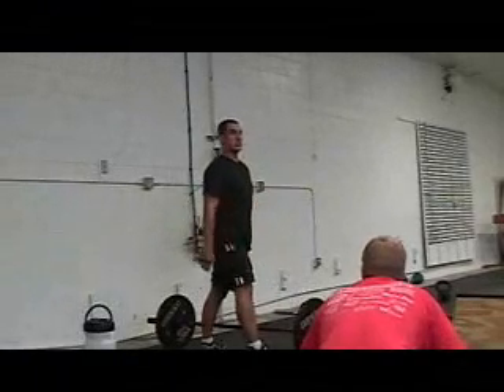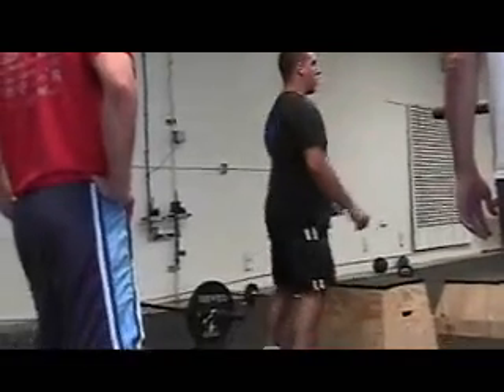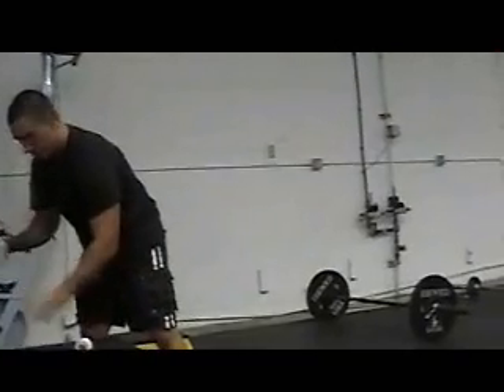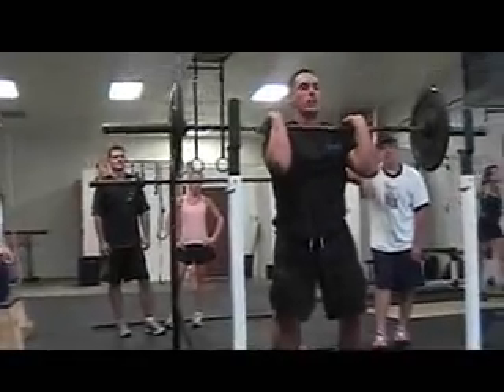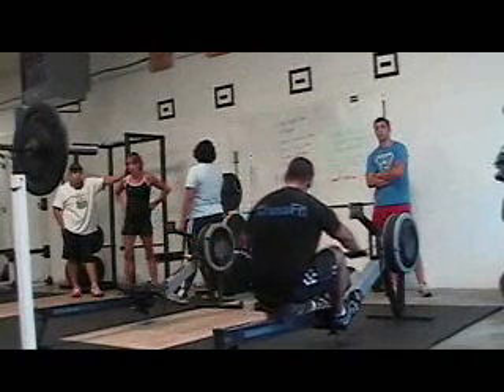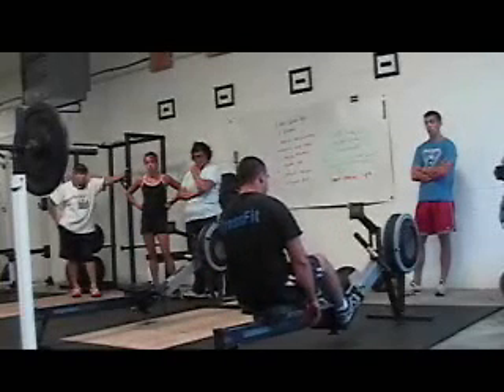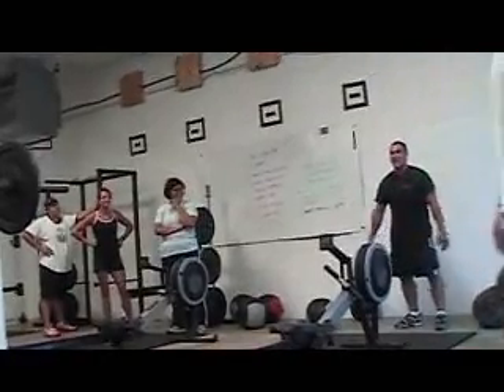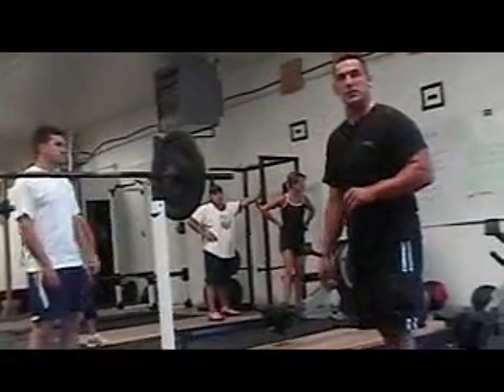FGBcrashcourse.wmv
One of my clients took this video of me introducing our 'Fight Gone Bad' workout to some local reporters. They were doing a story on the fundraiser we do every year to raise money for the prevention/research on Prostate cancer with contributions also going to the Wounded Warrior Project